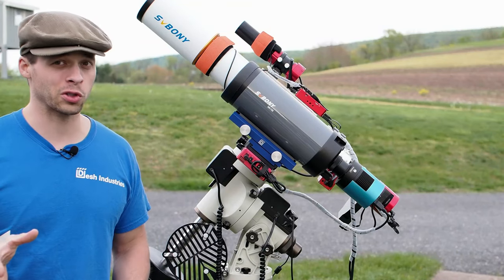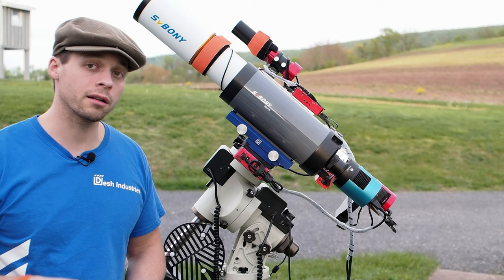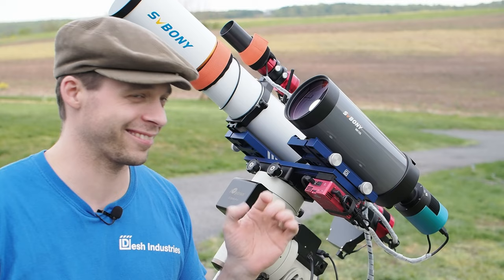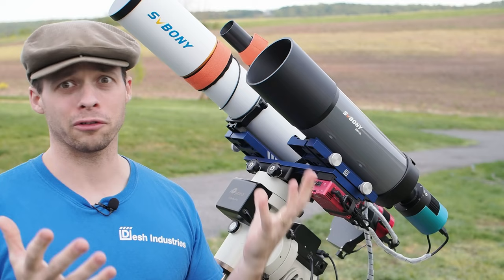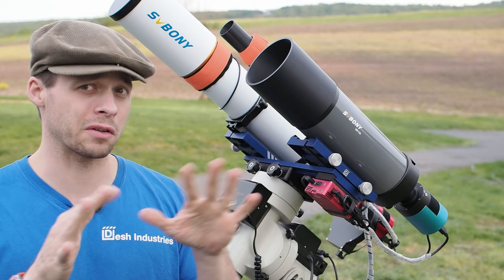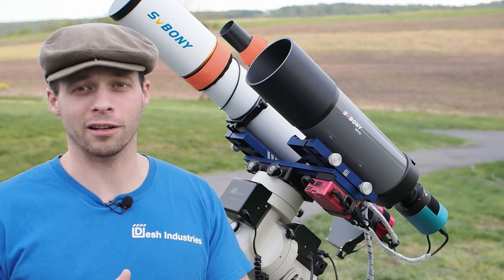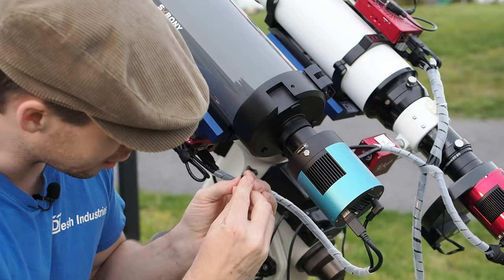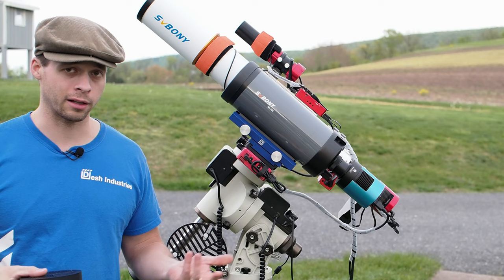SVBONY 105 Maksutov-Cassegrain First Impressions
These are some of my first thoughts and impression with the Maksutov-Cassegrain made by SVBONY. It seams like I am always impressed with the focuser and mechanics as far as assembly go. Also the links to print the dew shield and focusing mask here bellow.